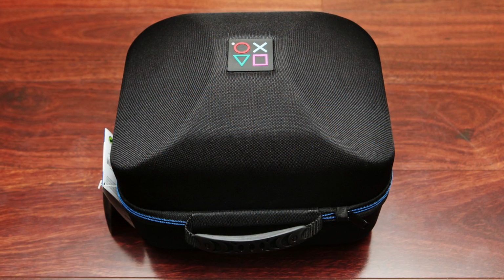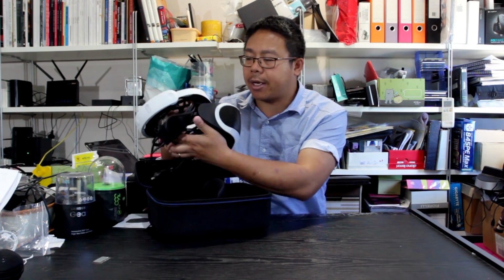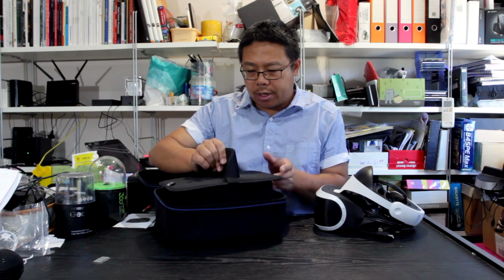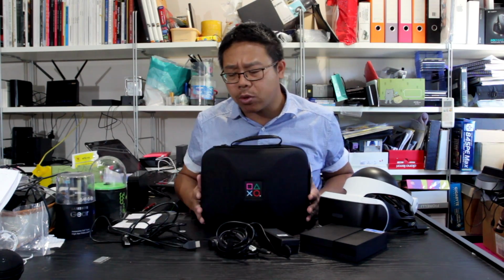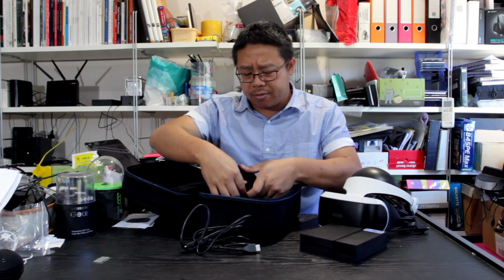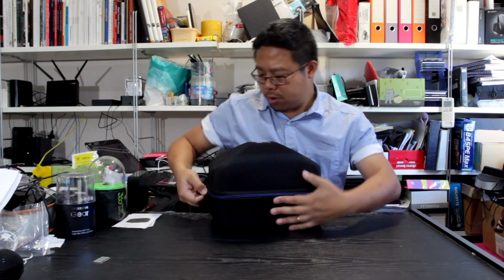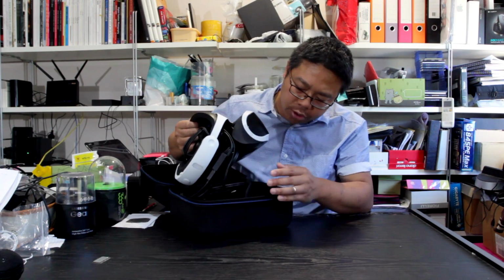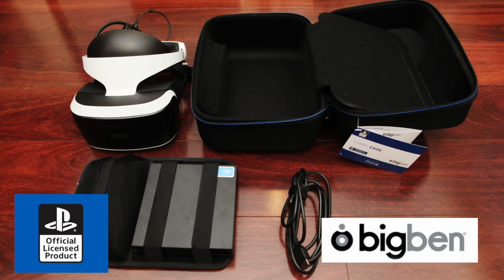Playstation VR (PSVR) Big Ben Carry Case Review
We are loving the Playstation VR (PSVR) but once we finish gaming with it, it leaves a big mess in the living room with so many cords running between the PS4, TV and Headset.  We often like to detach the headset to be kept elsewhere and have been looking for a PSVR bag/hard case/carry case to fill this void.

The Big Ben Playstation VR (PSVR) carry case is the first one that we've come across.  It is an offical licensed product from Sony.

Let's check it out and see how good it is in storing and transporting the PSVR.